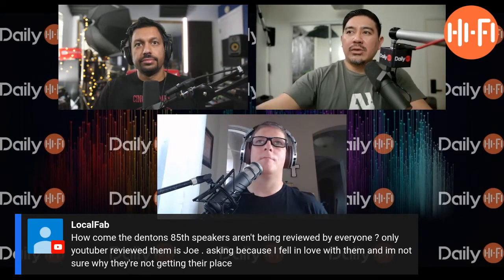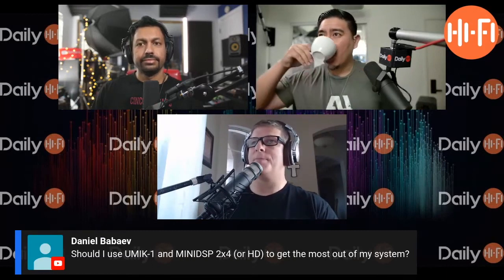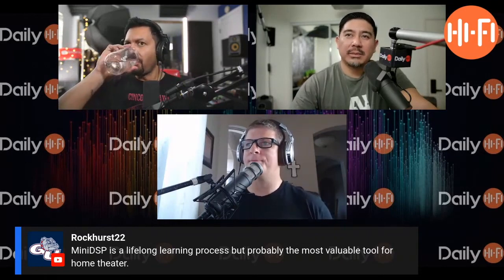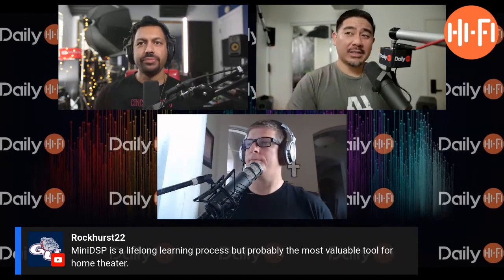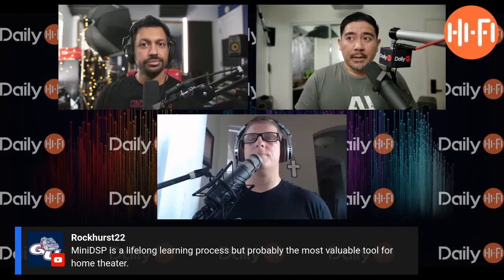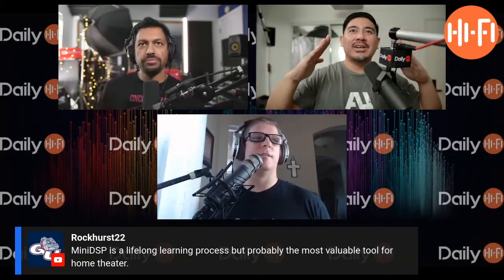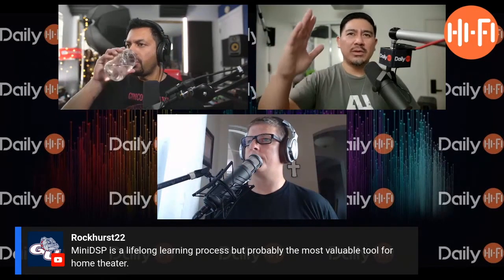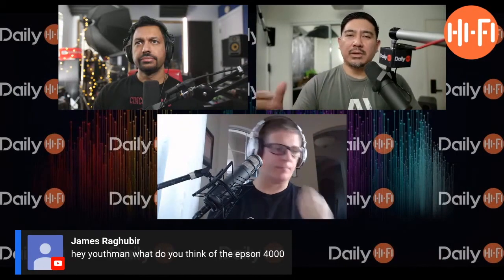Should I Get a MiniDSP 2x4 and UMIK 1 to Get the Most Out of my System?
Listen to the audio-only version of this podcast